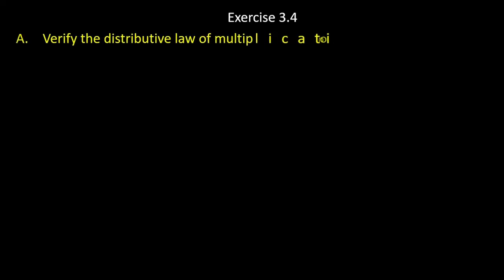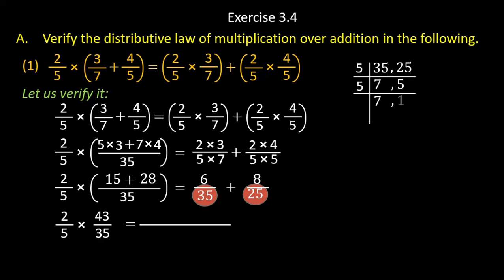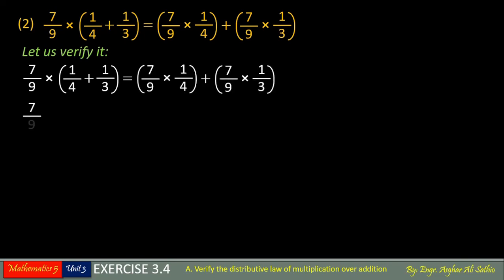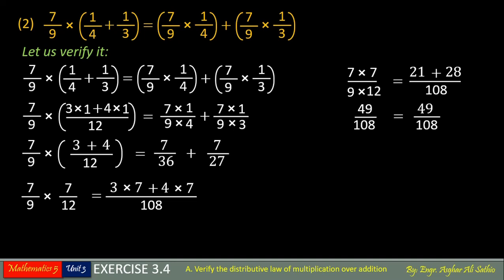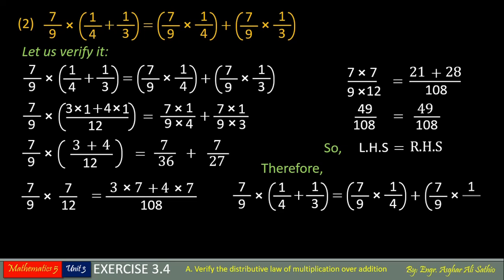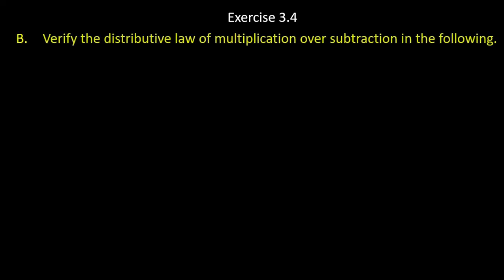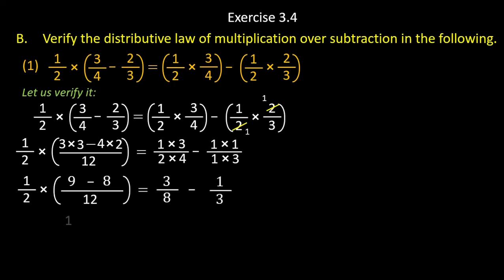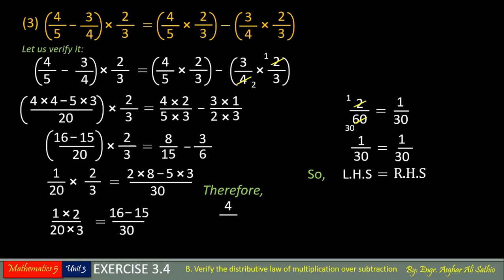Exercise 3.4 maths class 5 - Sindh Text Book- distributive law of multiplication over addition & Sub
Educational video for class v mathematic sindh text book